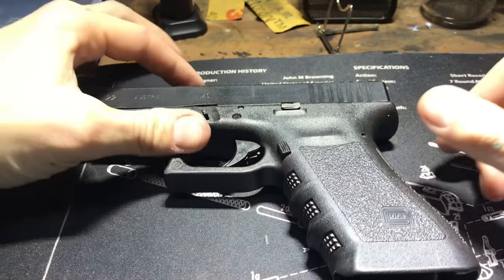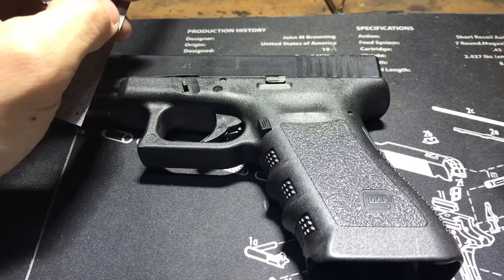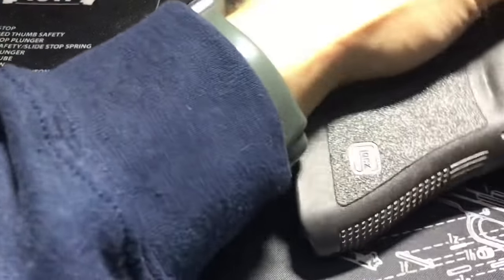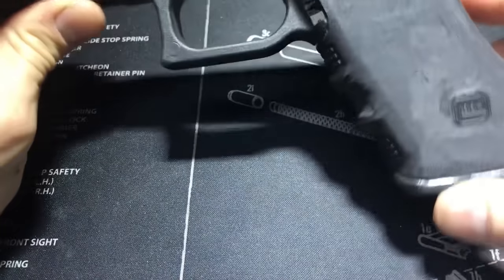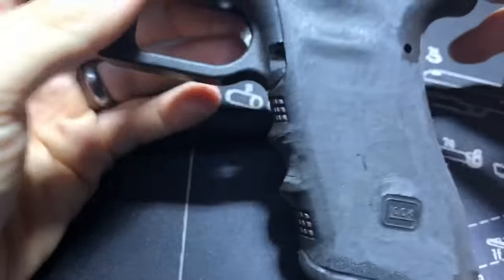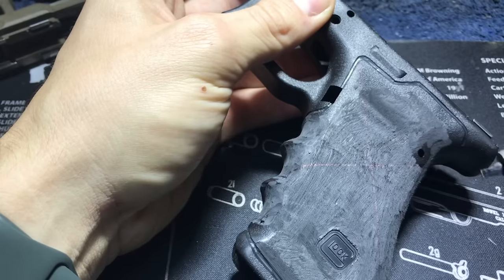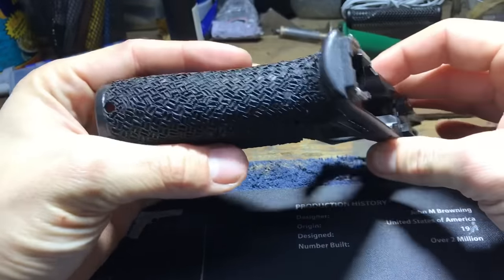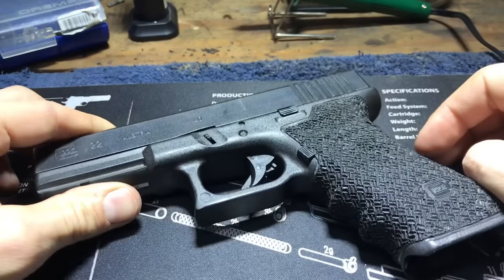Gun Stippling Tips and Techniques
*UPDATE*

This video details some techniques that I use for stippling handguns. Some of the video is Glock specific but most of the techniques can be applied to any type of stippling. If you need any type of firearm modifications let us know. I guarantee I’ll beat anyone’s prices and turnaround time on any work you have done! I hope you enjoy the video check us out on Instagram @tristar_custom_firearms and Facebook @tristarcustomfirearms or Contact Liberty Arms at 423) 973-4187. God Bless!